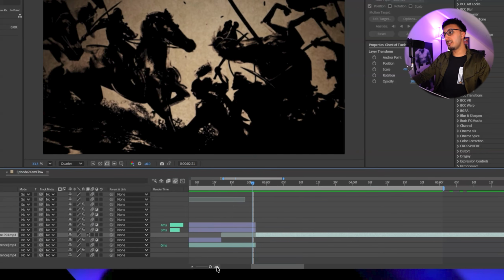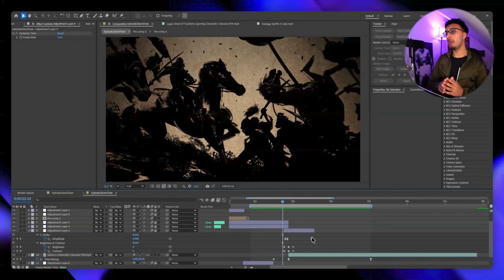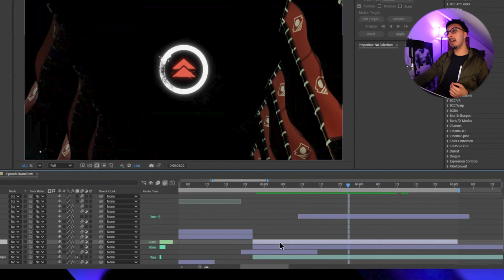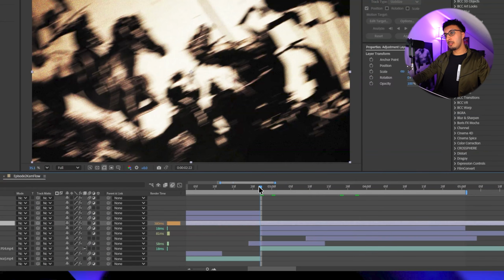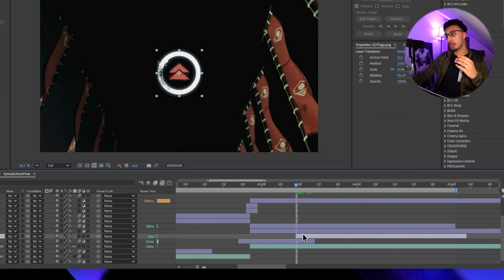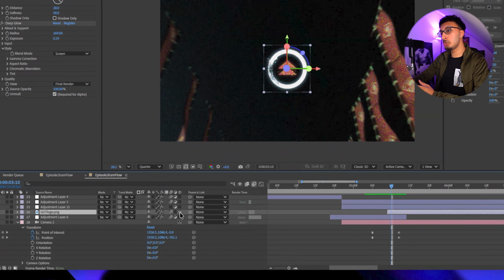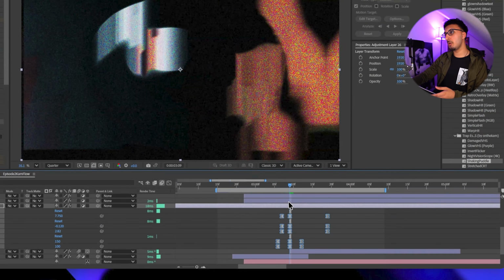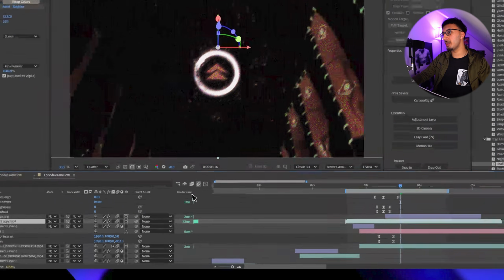How to Make FLOW EDITS in After Effects! (In-Depth Tutorial) (EP.2)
If you’ve already got the basics of the “flow” style down, this is where we level it up, in Part 2!

In this video, I’m building on what we started in Part 1 inside Adobe After Effects, going deeper into how to control your sequences, stack effects properly, and make everything feel way more intentional.

Yo, this is the part people skip tbh! Everyone copies the effects, but not many understand how to actually structure them so the whole edit flows clean from start to finish.

I’m pretty much breaking down the next layer so your edits stop feeling repetitive and start looking way more polished.

We cover:

- Minimax Transitions
- Flow Style Overlays
- Particle Effects
- Camera Animations
- Warp Shakes
- Other Flow Editing Techniques!

This is episode 2, so now we’re taking that foundation and actually making it hit properly.

CHAPTERS (ignore):

00:00 Showcase
00:36 Part 1 + Free Pack Download
05:12 Part 2
10:20 Part 3
11:43 Final Look + Thoughts